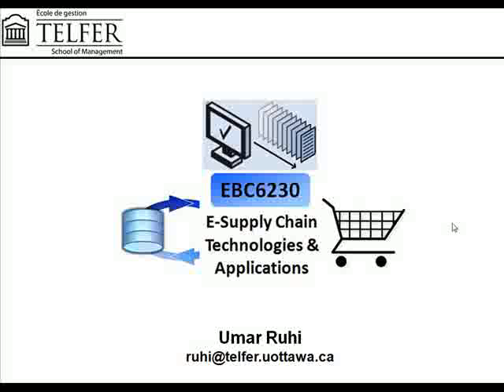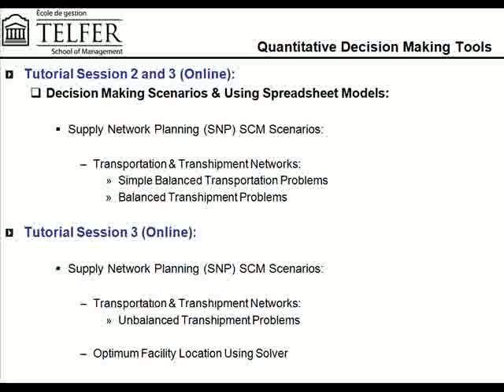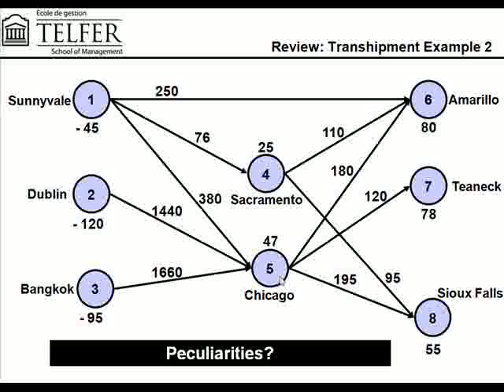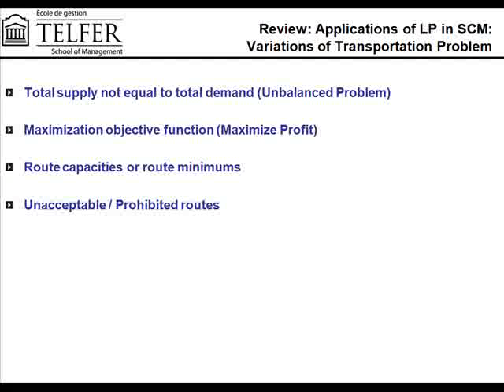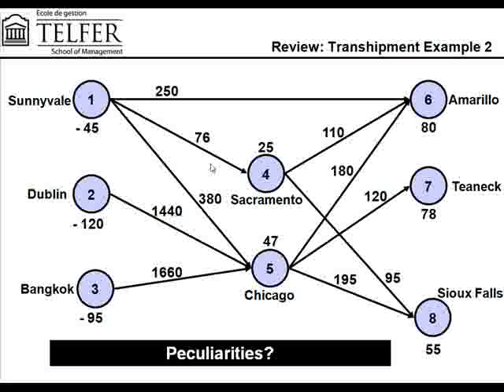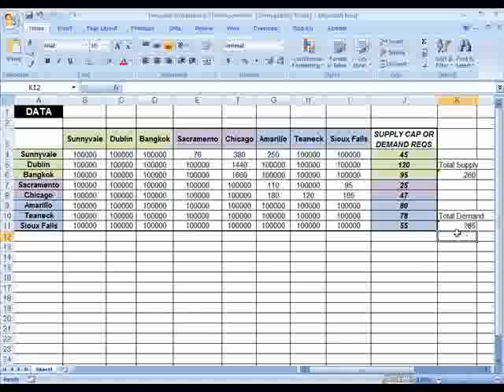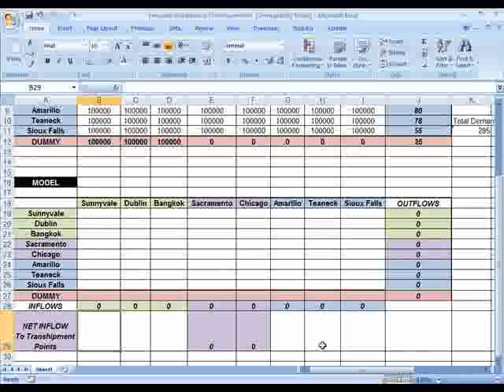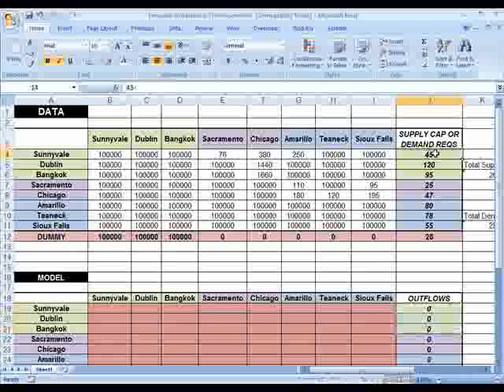Spreadsheet Modeling Tutorials: Supply Network Planning Decision Model Example (Part 2) 1/2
Spreadsheet Modeling Tutorial: Scenarios in Supply Network Planning (SNP) - Part 2 This is part 2 of the tutorial. Spreadsheet models for an unbalanced transhipment problem is illustrated.